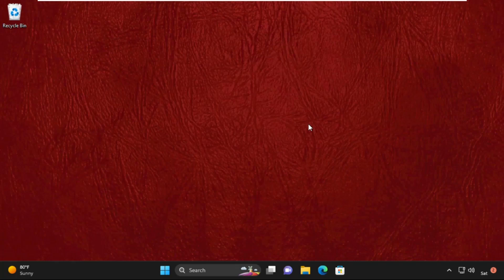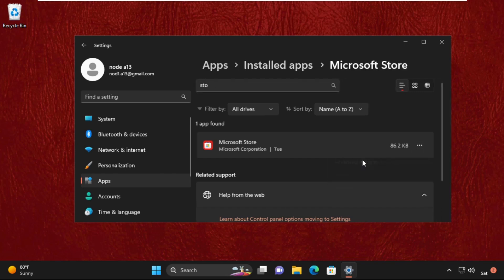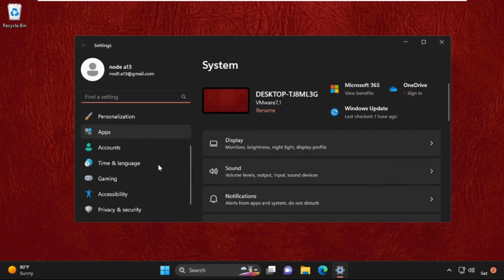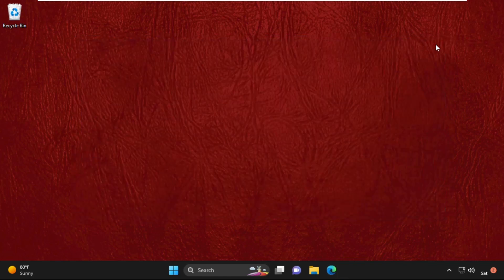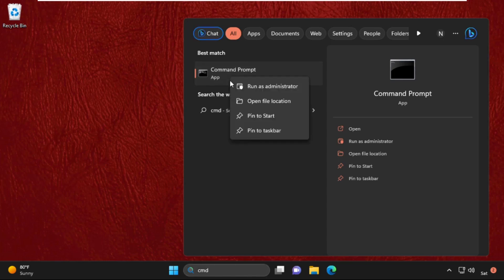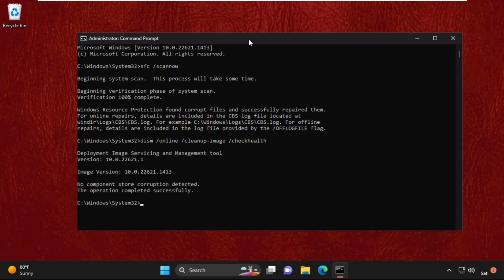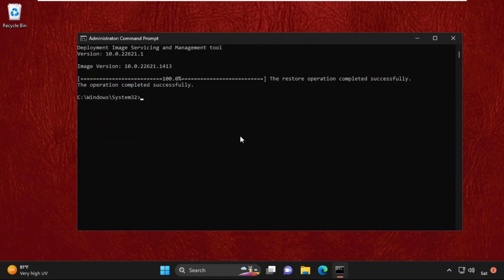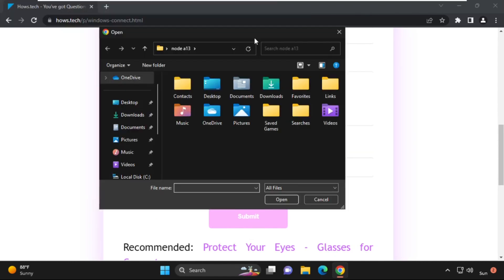How to Fix Apps Not Opening Windows 11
Users have recently complained that the issue of Windows 11 apps not opening is spreading quickly.
Many of them were unable to access any of the installed apps, while some of them only experienced this inconvenience with one or a few apps.
Minor bugs, unresponsive critical services, the existence of malware, an issue with the app itself, and other problems could all be to blame.